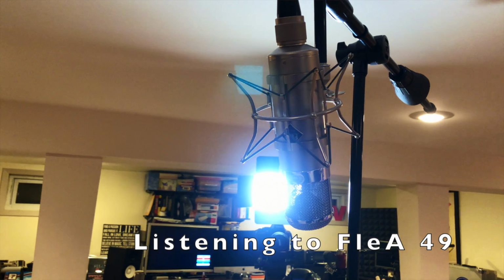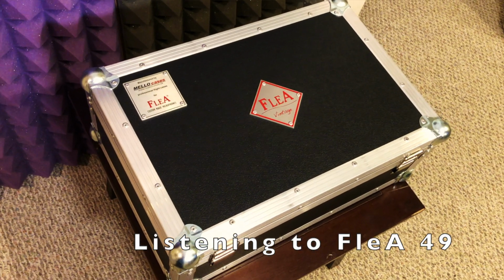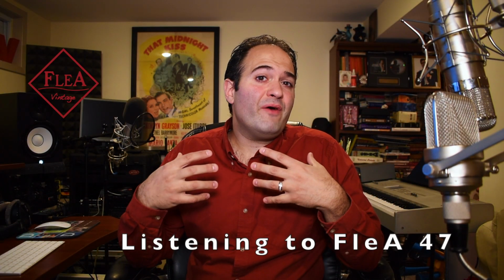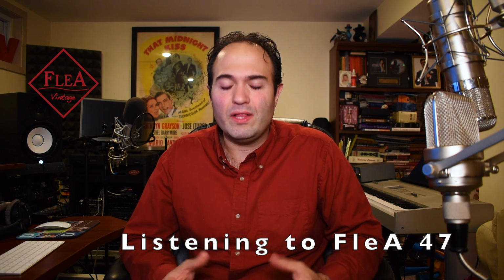Behind the Scenes #7 - FleA 47 vs FleA 49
Shootout/Demo of the Flexible Audio FleA 47 and FleA 49 on Guitar, Trumpet, and vocals; Operatic, Jazz, Rock, and Pop.  These are two of my favorite microphones in production today.  Which is right for you?

Elegant & Vintage Entertainment Presents

Behind the Scenes #7
Flexible Audio FleA 47 vs FleA 49

0:00 Intro
6:05 Sibilance Test
7:18 Finger Picking Guitar
10:25 Strumming Guitar
12:39 Trumpet
13:57 Operatic Vocal
18:20 Jazz Vocal
22:20 Rock Vocal
28:01 Pop Vocal
33:03 My Thoughts

All vocals were recorded directly into my Universal Audio Apollo Quad Silver-face.